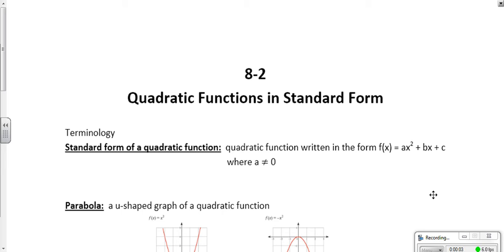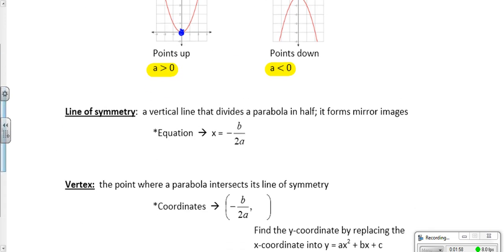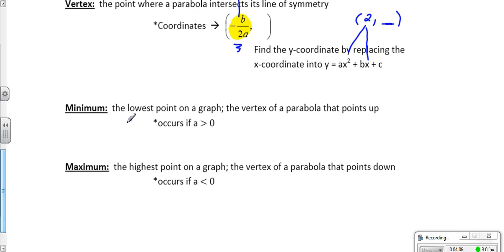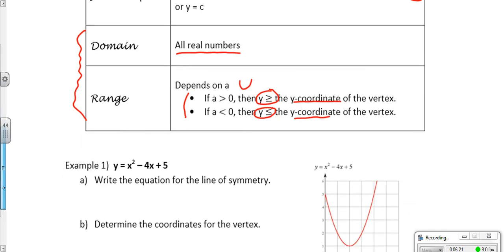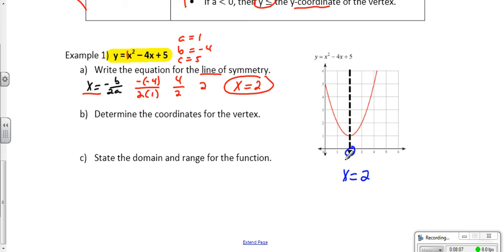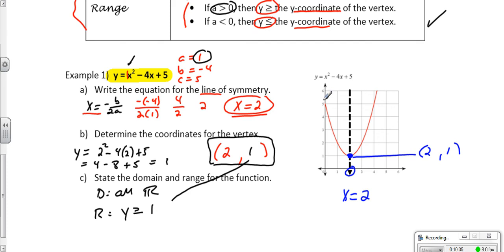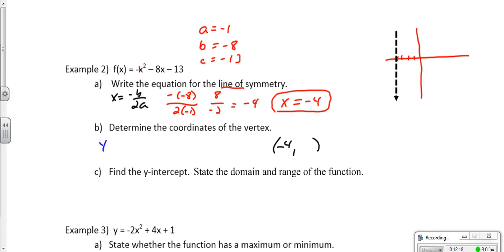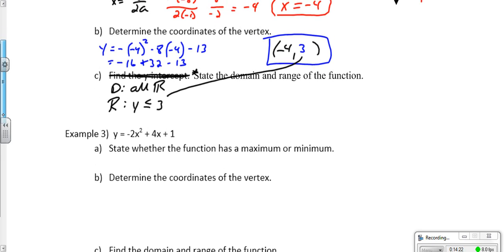A1 L8.2 Part A Warneke.avi